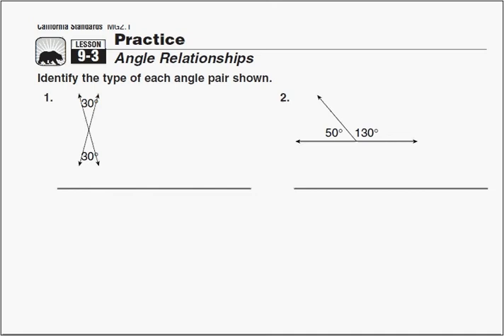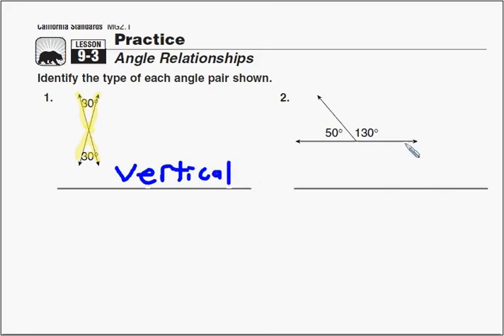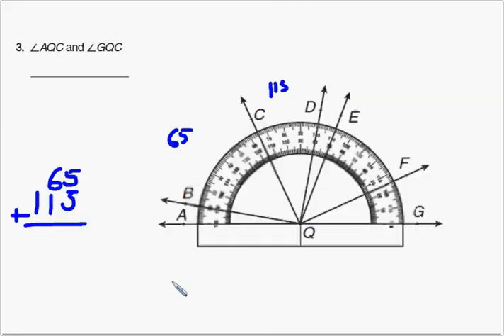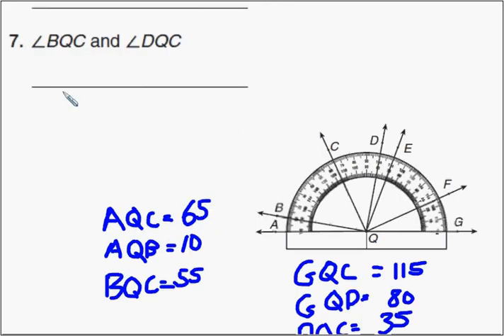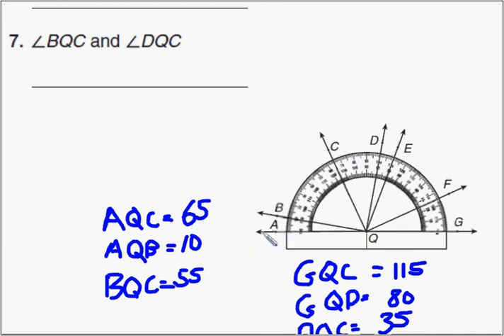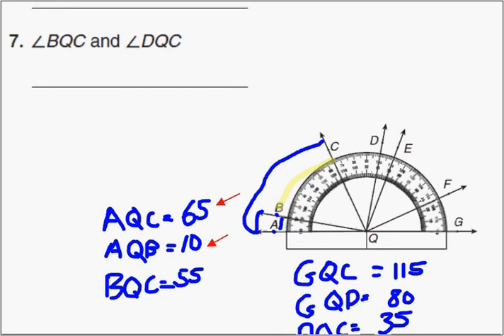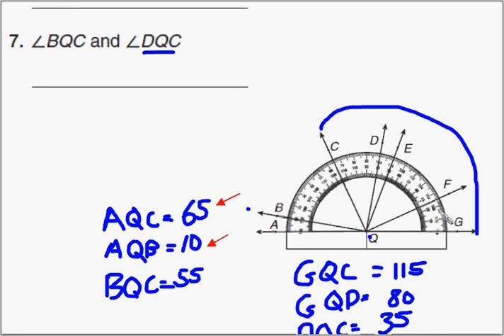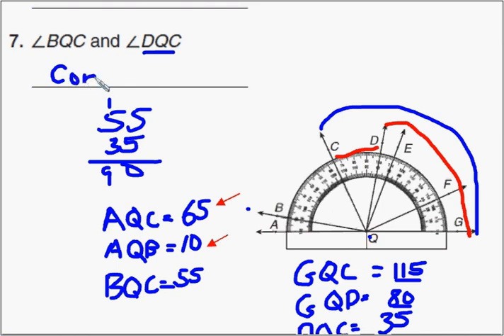Chapter Nine - Workbook 9-3. Problems 1, 2, 5 and 7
Adjacent Angels, Vertical Angles, Complementary Angles, and Supplementary Angles